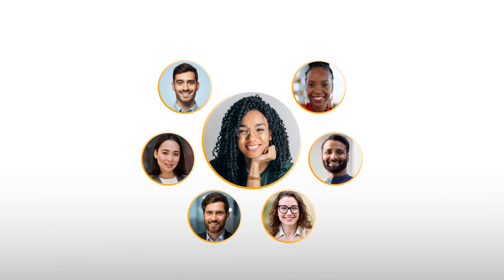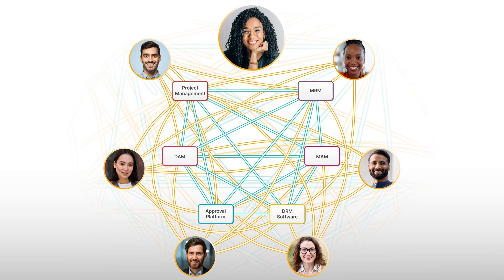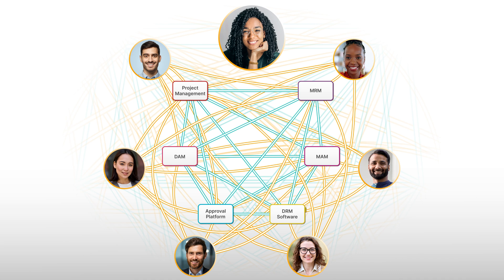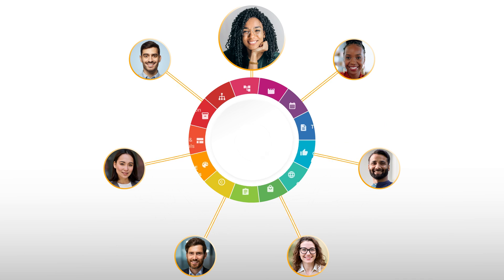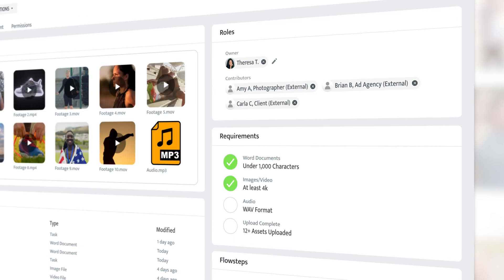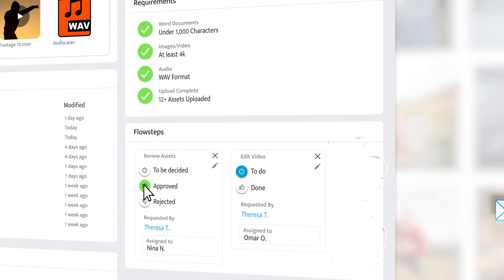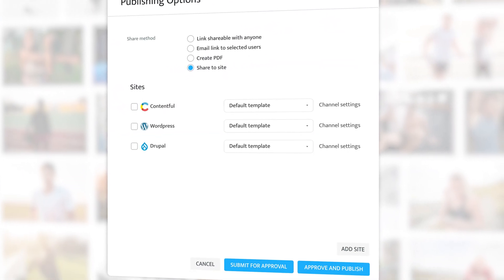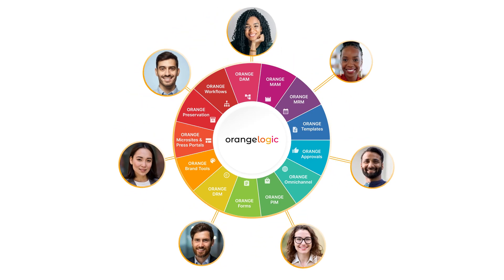Orange Workflows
Orange Logic gives you the power to create highly customizable workflows in the same environment as your company's assets. Learn more by visiting